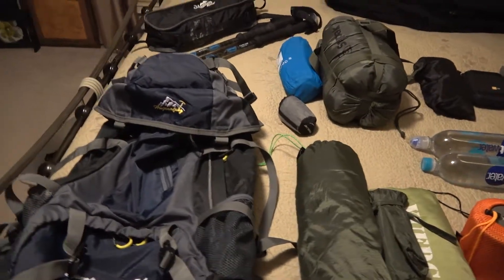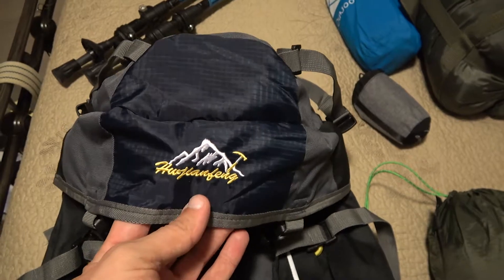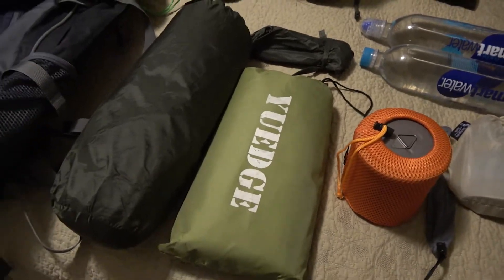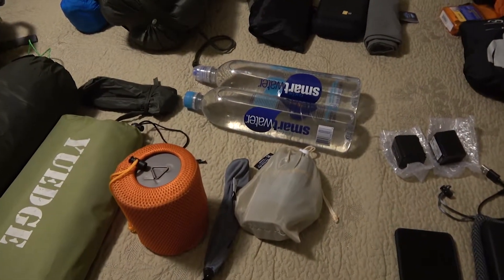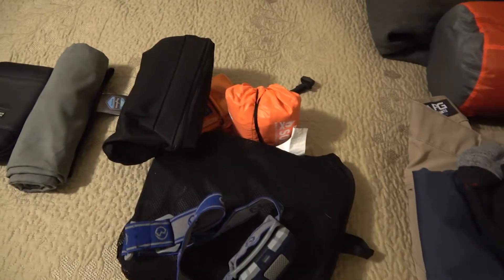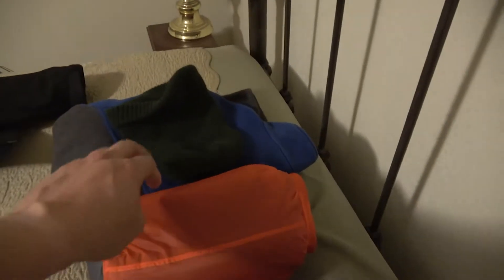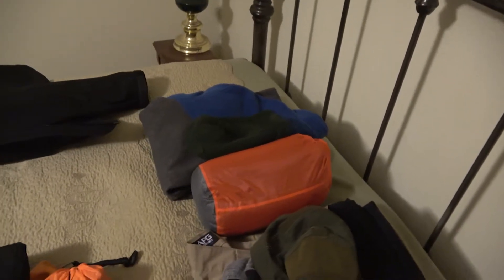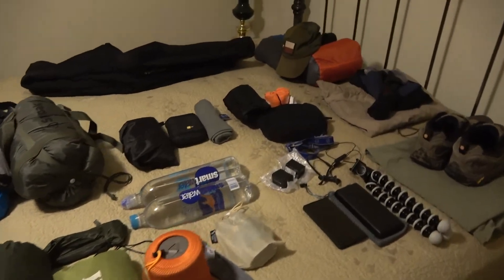Fall/Winter 2017 Gear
Going over my load out for Fall/Winter 2017.  As I say, it doesn't get too cold in north Texas so don't need a lot.  Any questions or comments let me know.